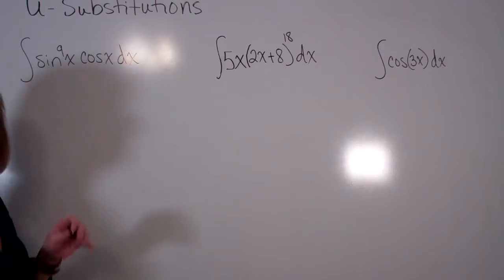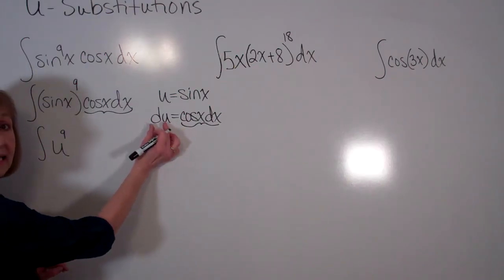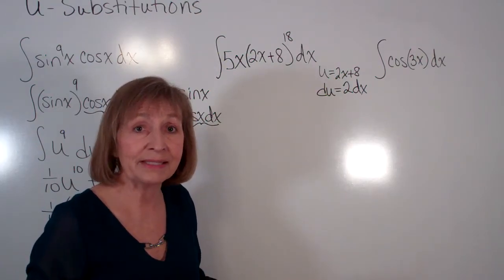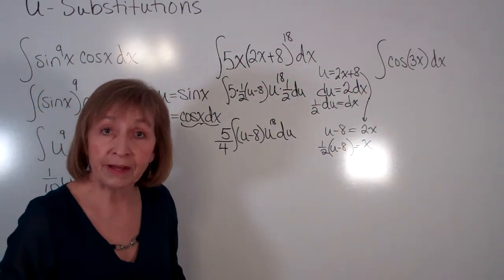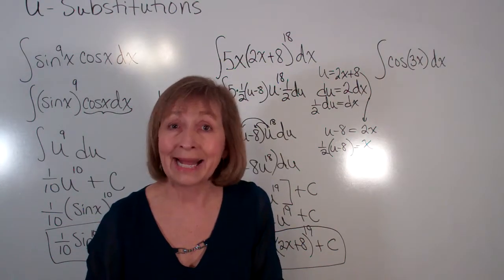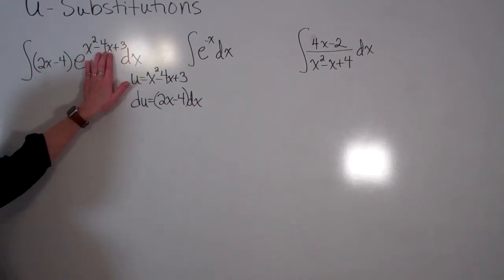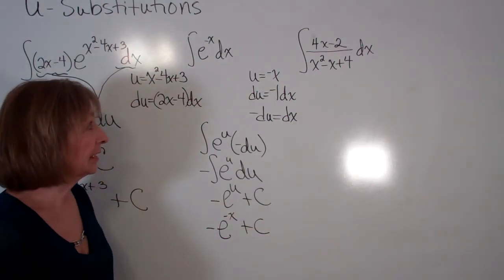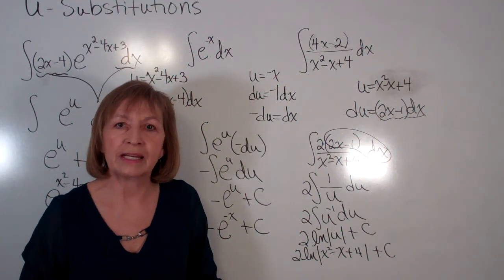How do you integrate using u-substitution? Examples involving trig, exponential, and polynomials.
Evaluating indefinite integrals using u substitution is a helpful technique when the integrated is the product of a composite function and the input function's derivative, or a multiple of it's derivative. There are many forms integrands can take that u-substitution works for and in this video I give six examples. For a review of basic integration and other u-substitution examples, view:

It is my mission to help others understand and appreciate the beauty of mathematics!